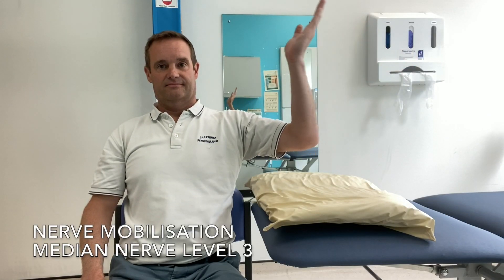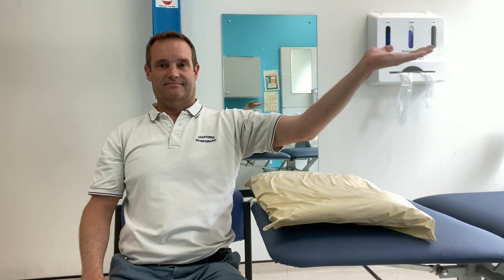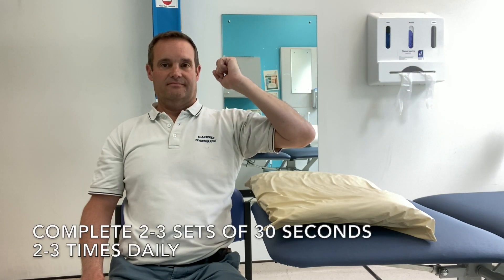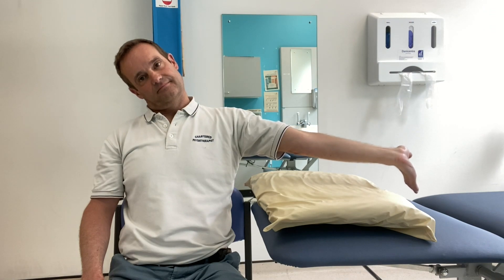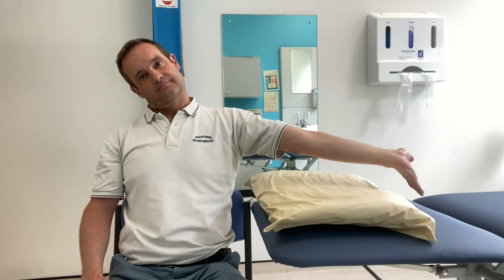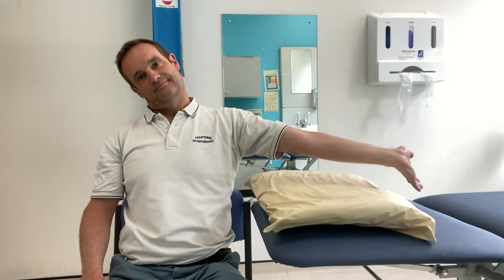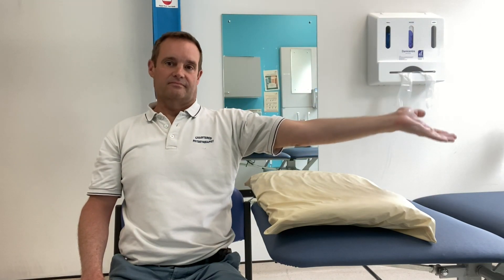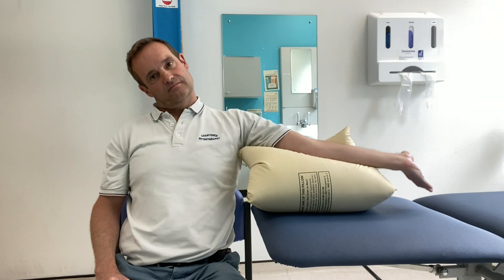Median Nerve Mobility Level 3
Nerve mobility is movement based therapy designed to reduce tightness in either arm of the nerve; which can be caused by a variety of reasons. This video shows movements of the arm of neck which can help reduce symptoms.